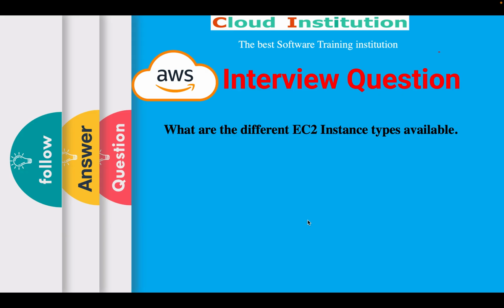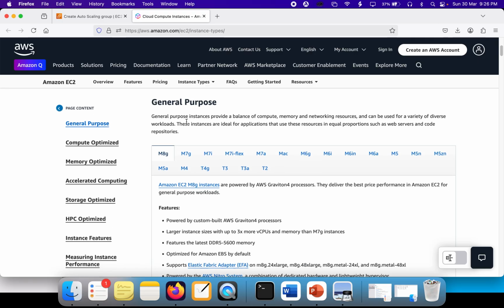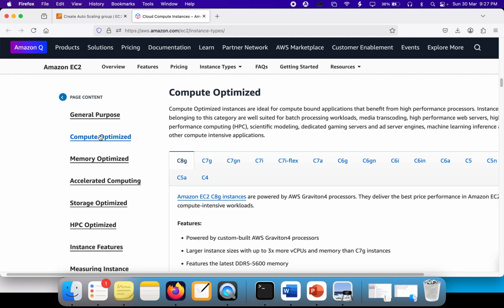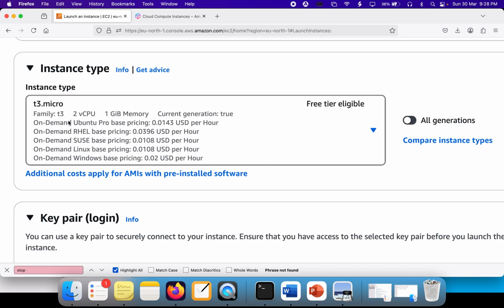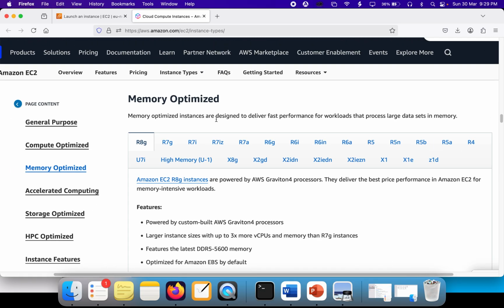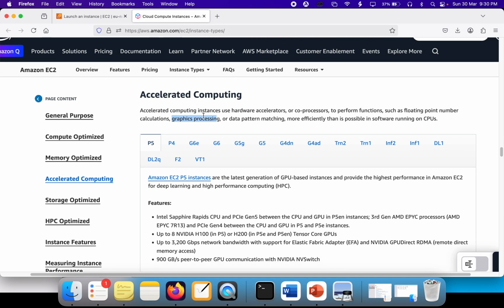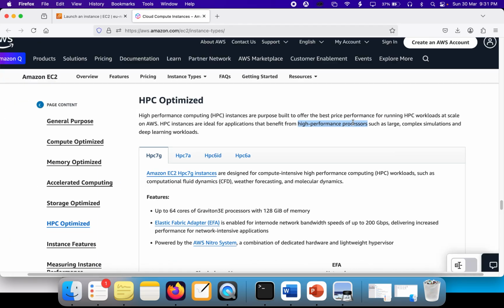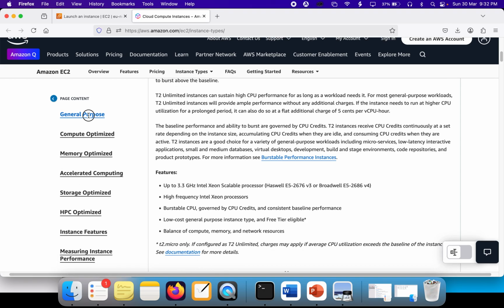What are the different EC2 Instance types available in aws